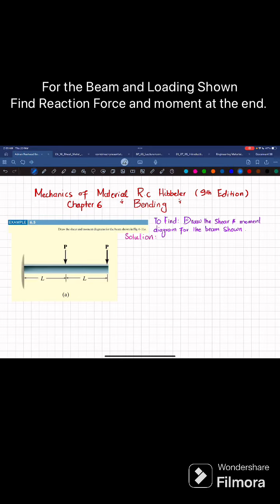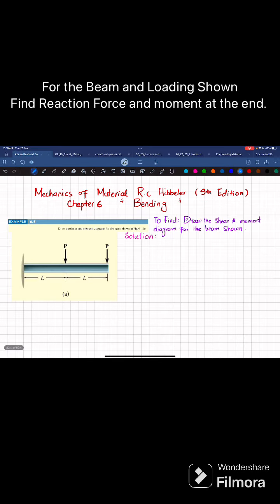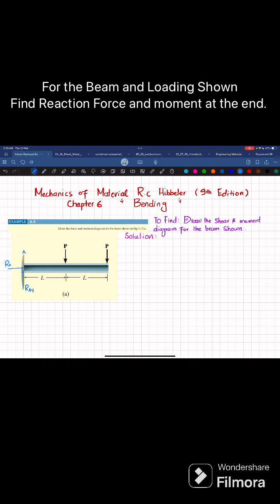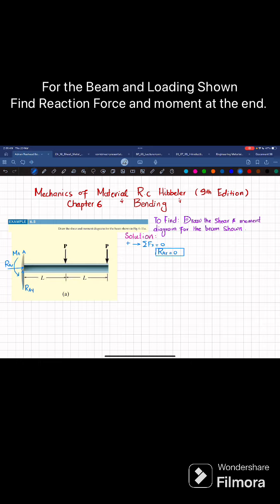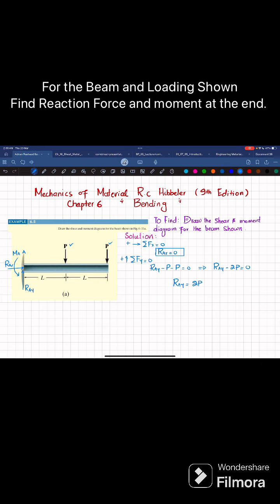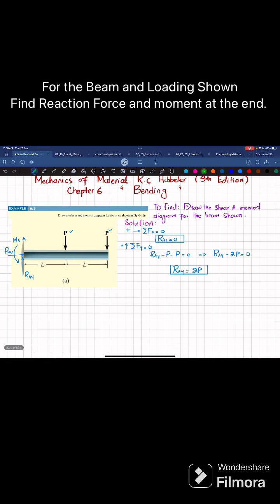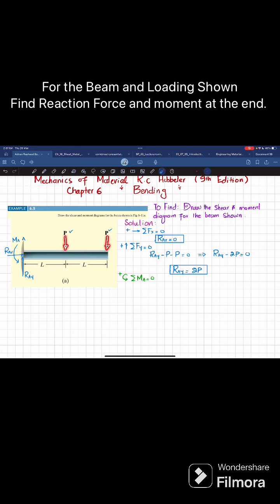Reaction Force Calculation | Equilibrium Equations Solved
Dear Viewer You can find more videos in the link given below to learn more Theory Video Lecture of Mechanics of Materials by Dewolf  & Johnston